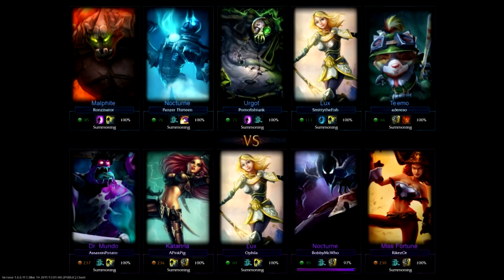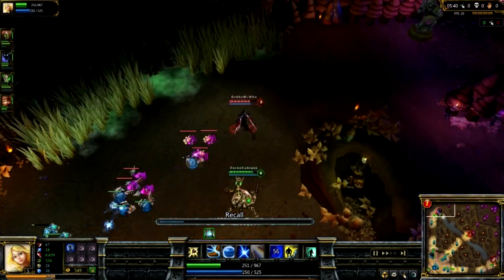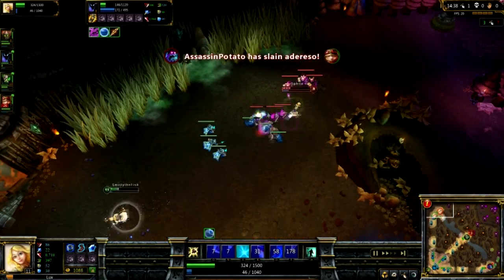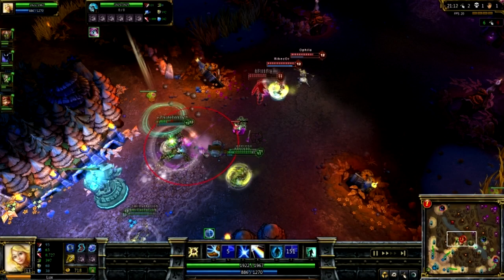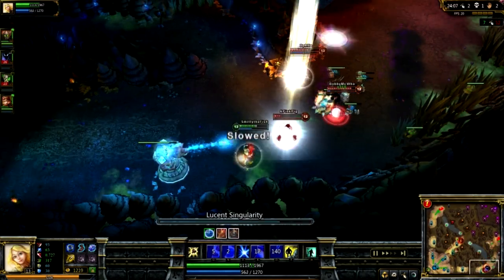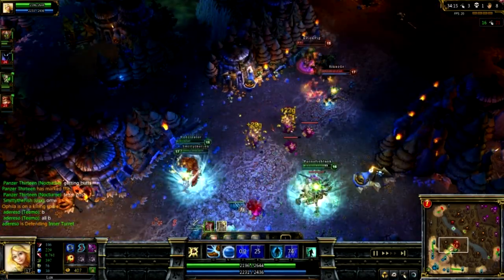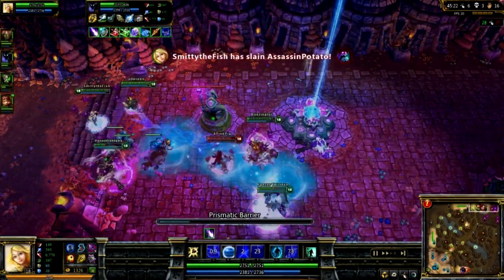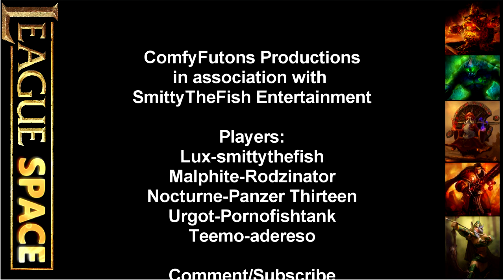League of Legends SmittyTheFish Game # 1 Lux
smitty the fish playing lux